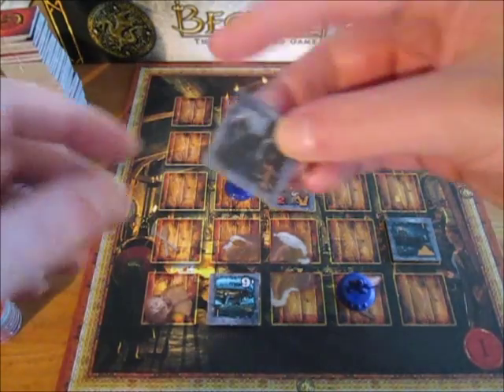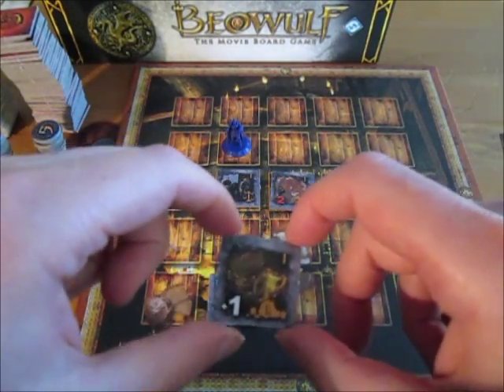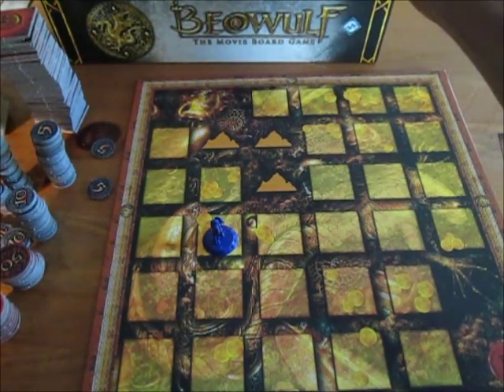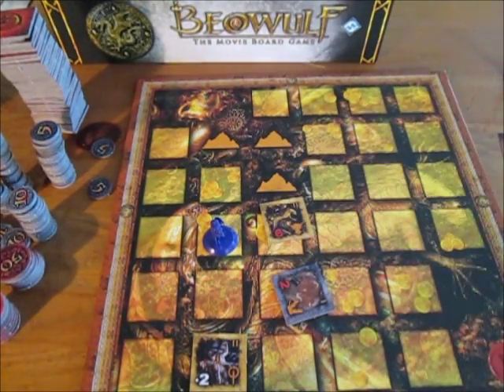Game design ideas based on Beowulf the movie game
A somewhat disappointing look at the tabletop game for Beowulf the movie. It was not much for storytelling, which was what I was looking for, but still I come up with ideas and inspirations I can cobble together from this.